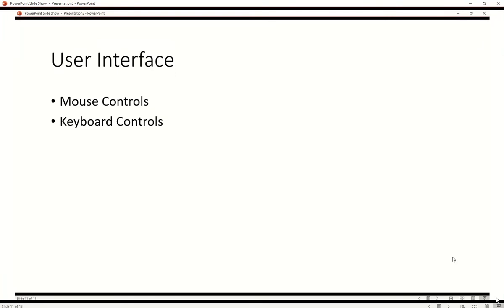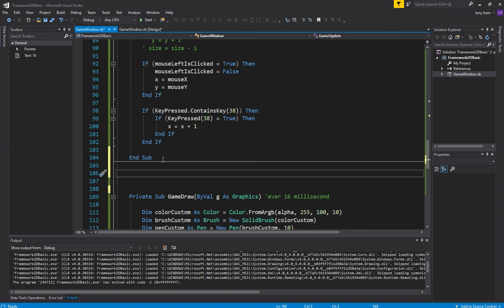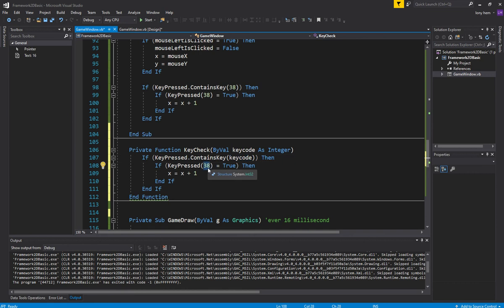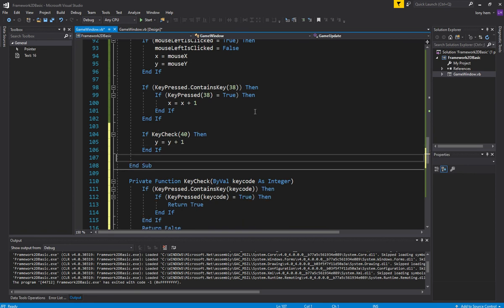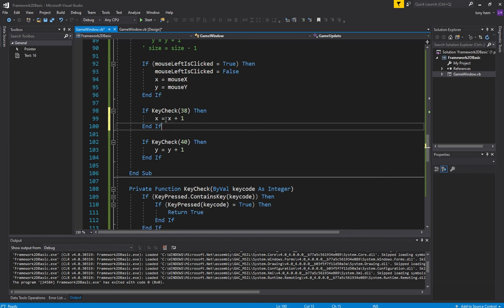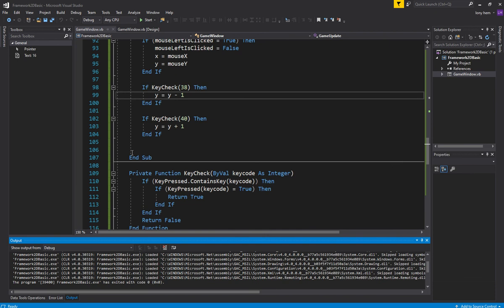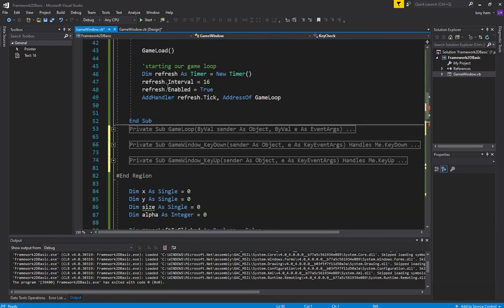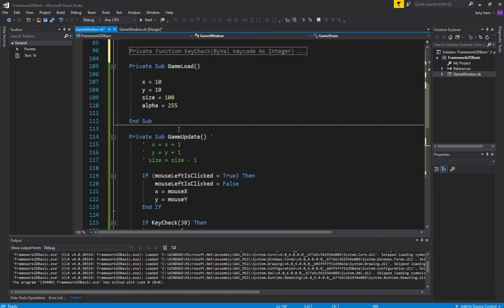VBGM108 - VB.NET User Interface Controls - Keyboard Interaction - Part 2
Contents
 - Adding an abstraction to our key check